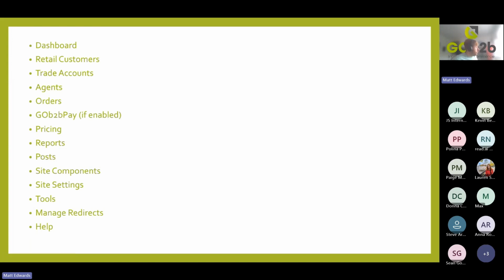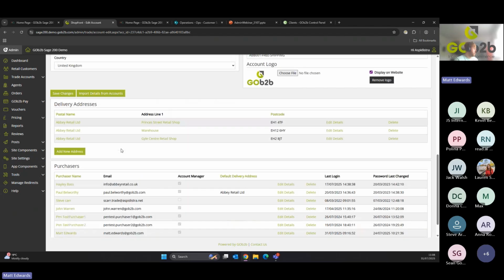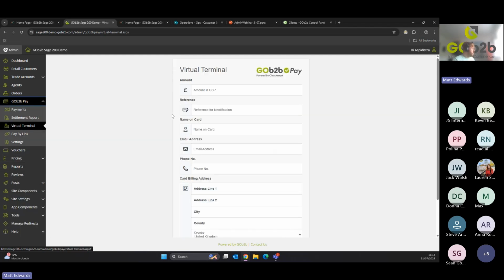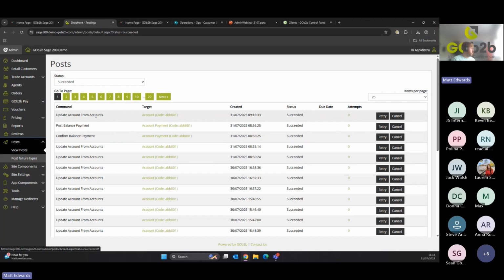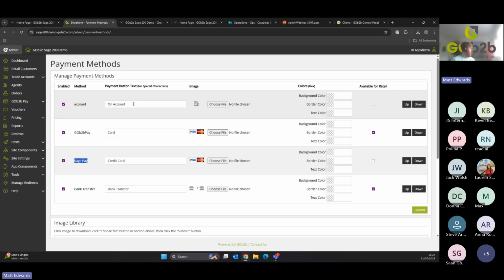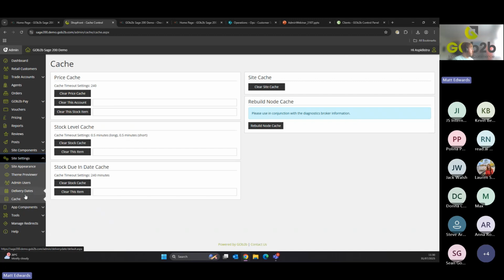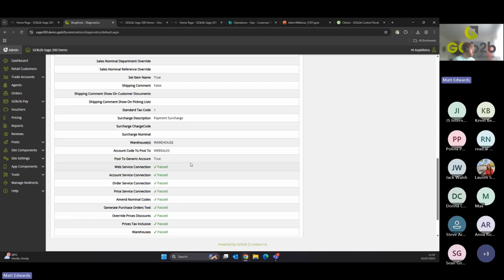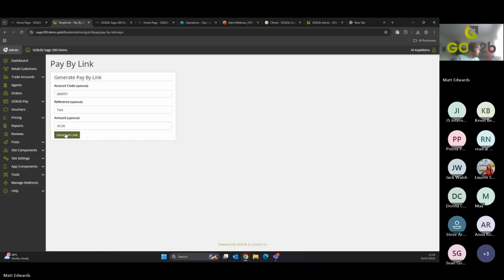GOb2b Admin Webinar 20250731